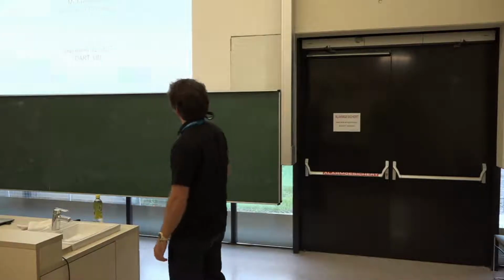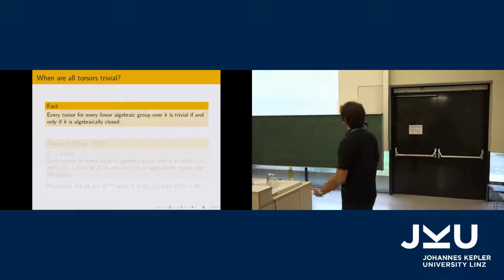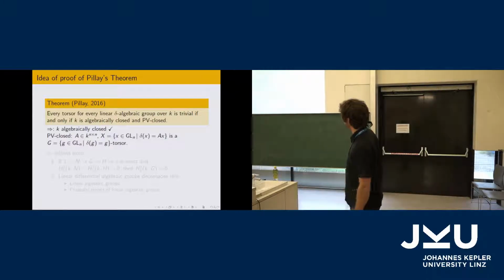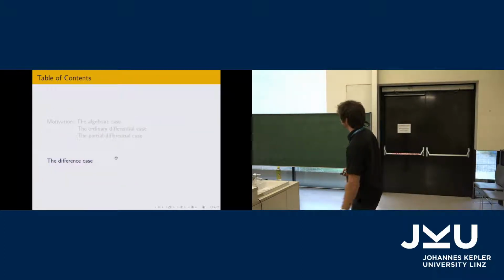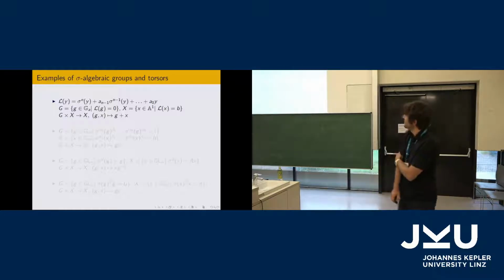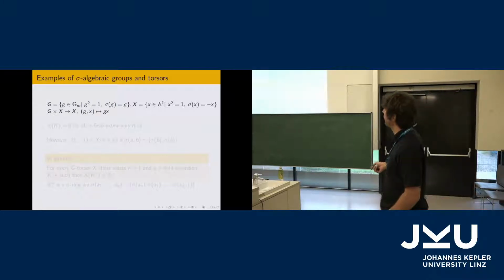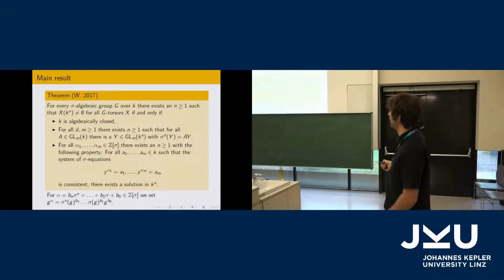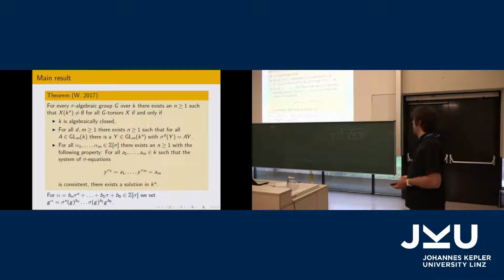DART 8 - Michael Wibmer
Triviality of Torsors for Difference Algebraic Groups